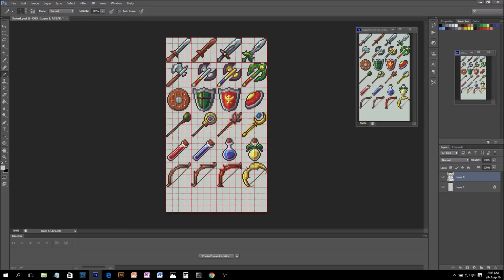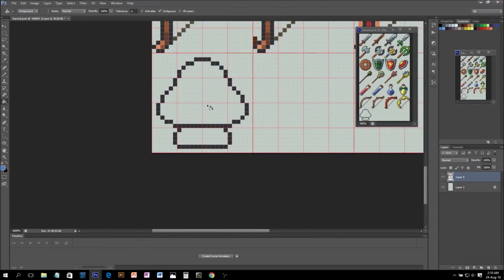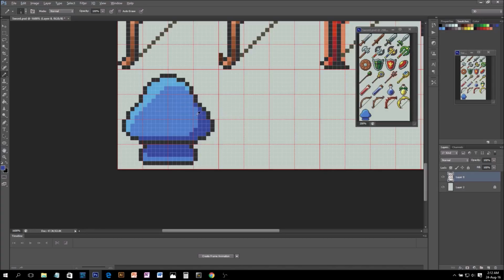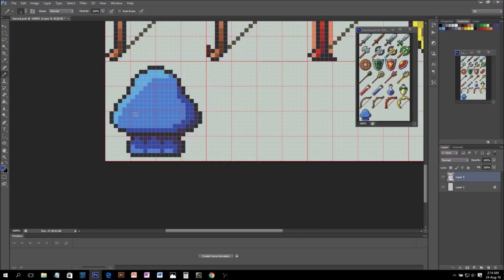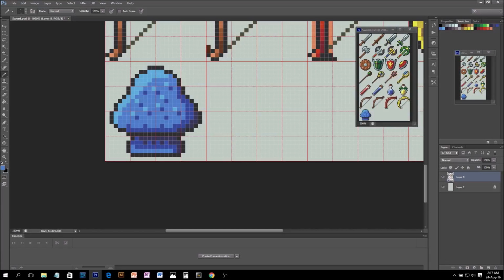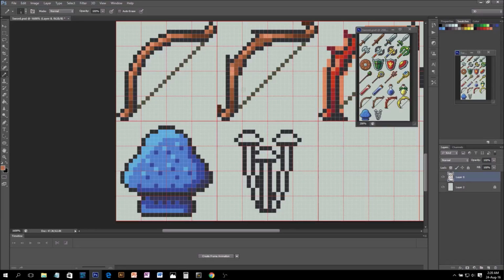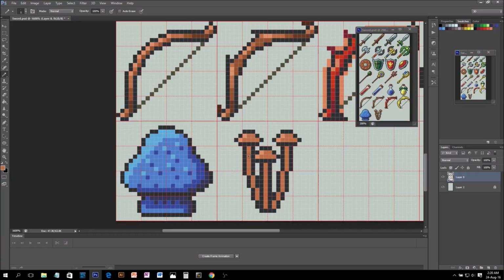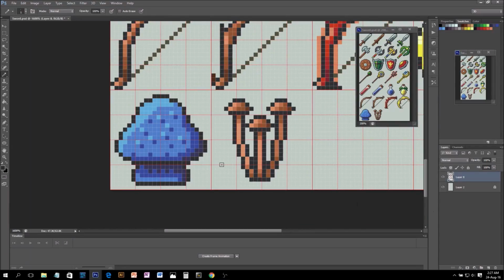PixelTime#13 - RPG Mushroom Icons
Had no time to plan this video due to a heavy work schedule this week, but managed to do a video at least! Let me know what you would like to see done in this icon set in the future!

And if you are on Facebook, feel free to check out and like my page there!